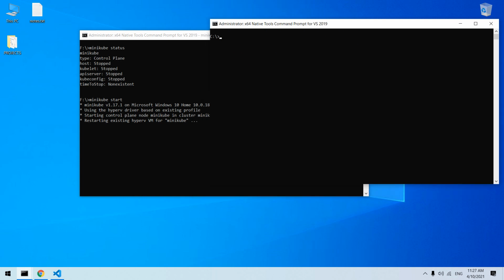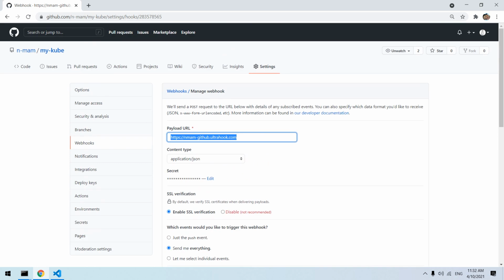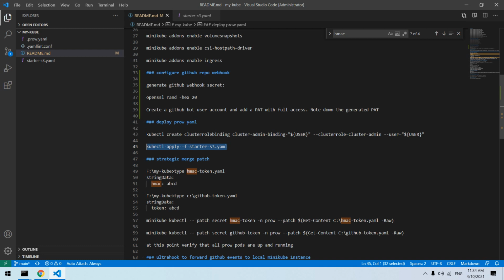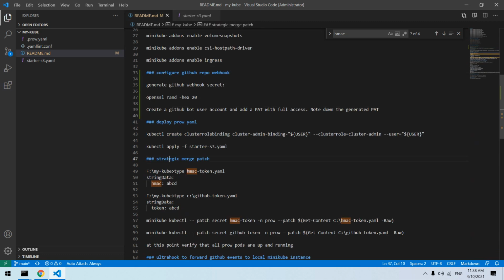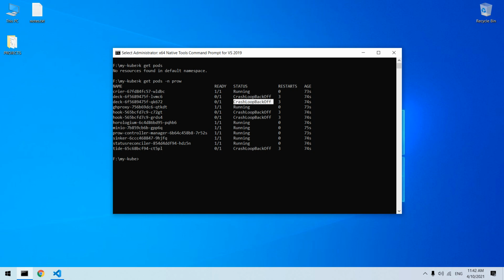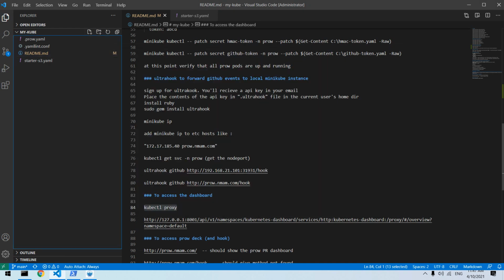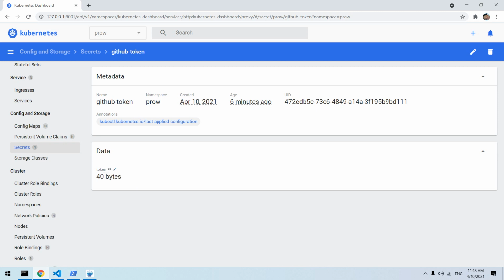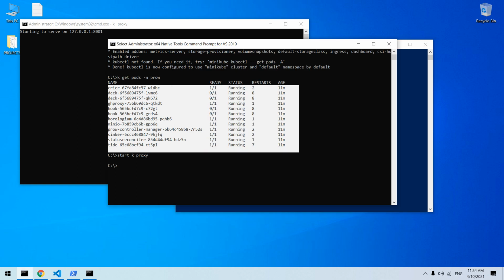Prow CI/CD demo on minikube windows - Part 2